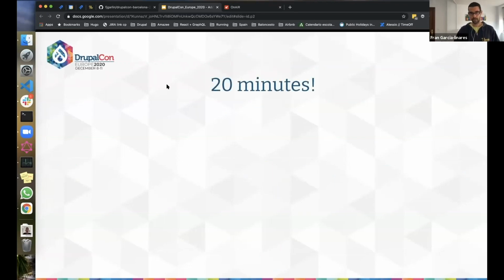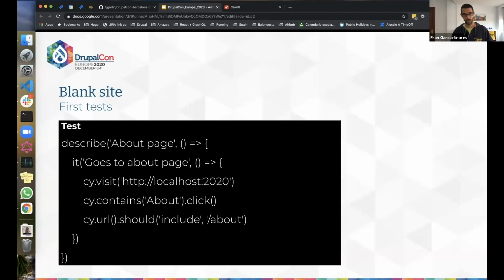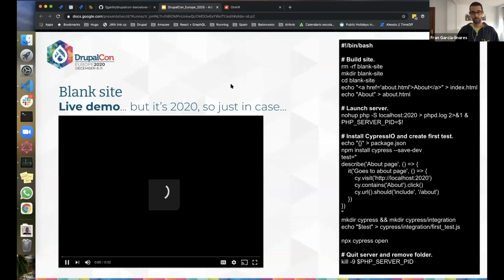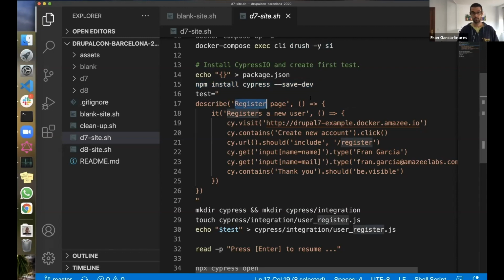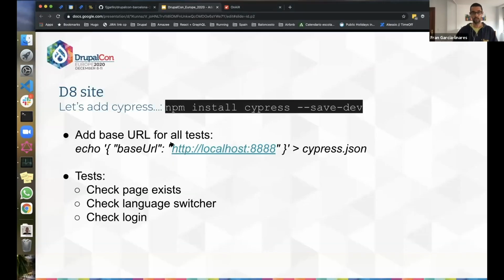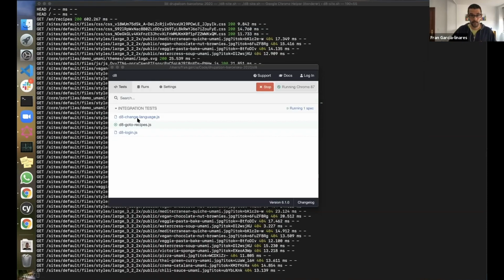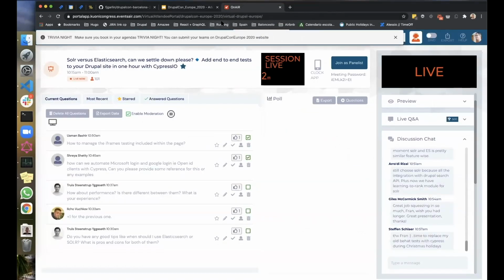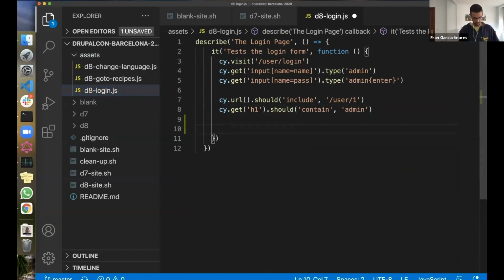MAKERS & BUILDERS - Add end to end tests to your Drupal site in one hour with CypressIO / Drupal...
Add end to end tests to your Drupal site in one hour with CypressIO We'll go through the process of taking an already existing Drupal site and quickly add CypressIO and start writing end to end tests. It will be a live demo format. * Drupal 7 integration * Drupal 8 integration * First tests * Way forward